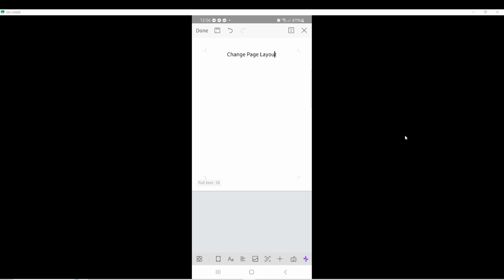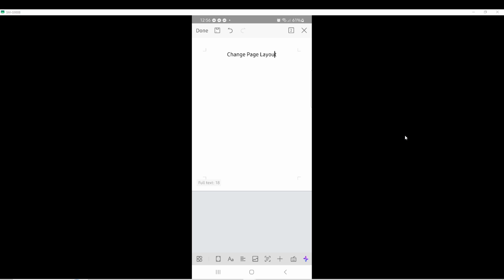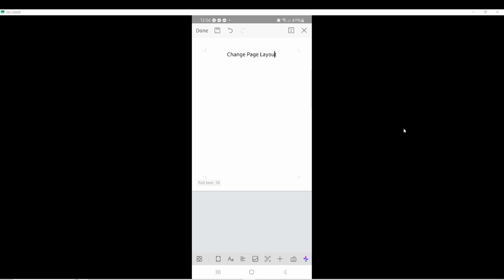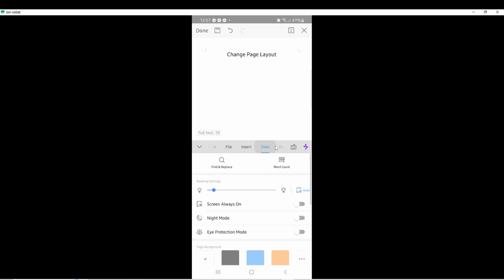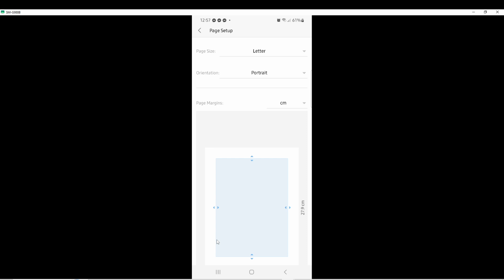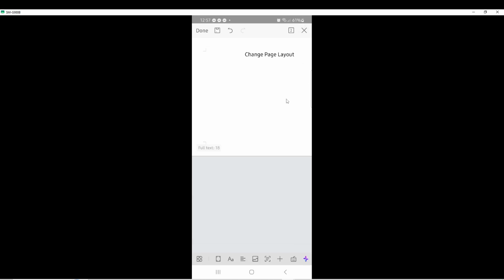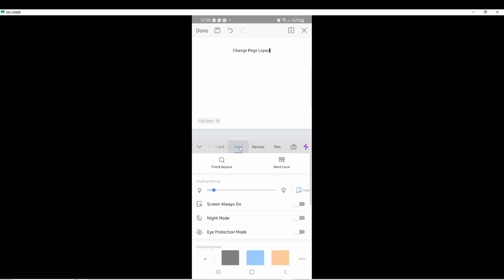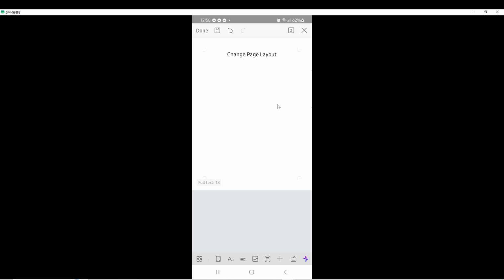How To Change Page Layout In WPS Office Mobile [2026 Guide]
Looking to master WPS Office on your mobile device? This video is your ultimate guide! We’ll walk you through the steps to change the page layout, helping you customize your documents for any purpose, whether for work, school, or personal projects. From adjusting margins to selecting orientations, we cover everything you need to enhance your document's look.

By the end of this tutorial, you'll have the skills to create perfectly formatted documents that stand out.